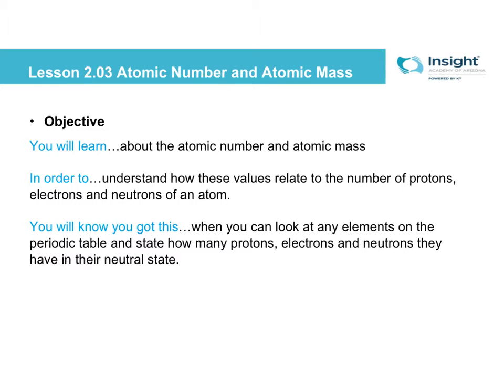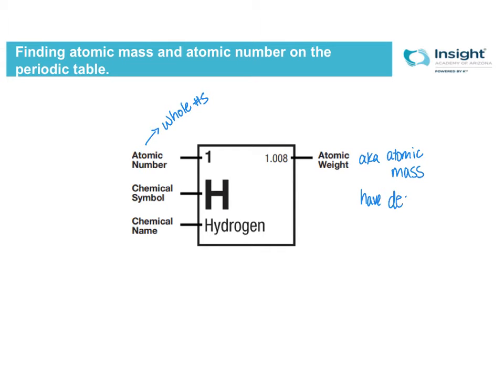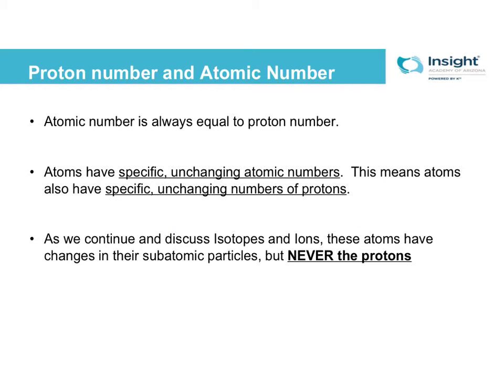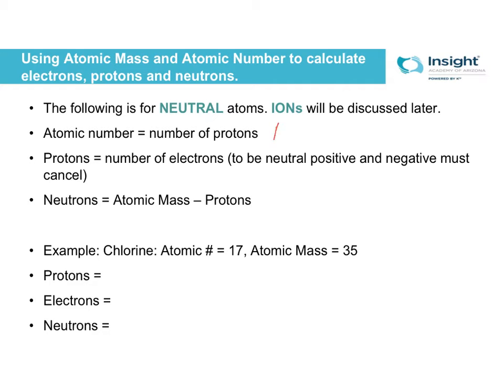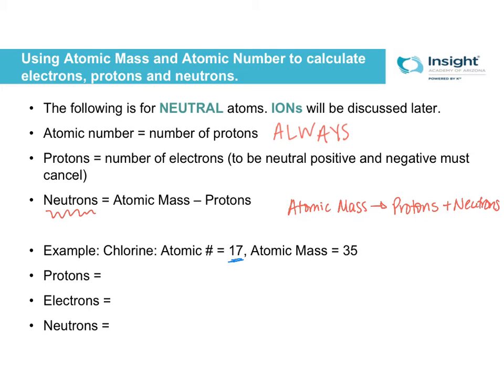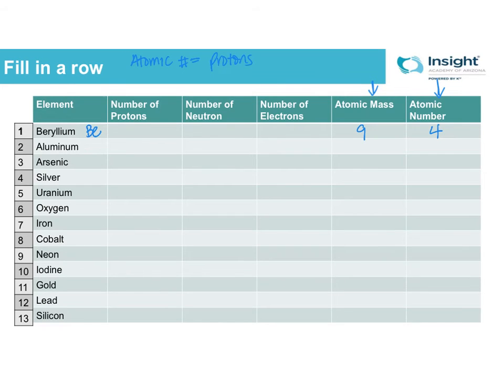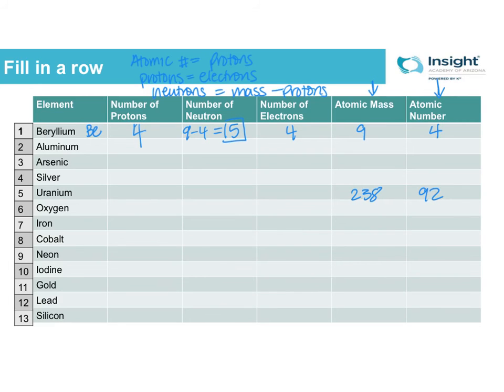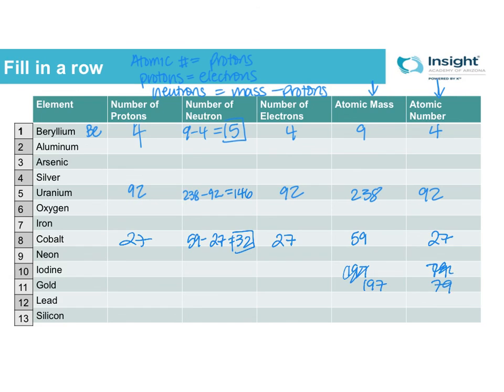ChemA_Lesson 2.03